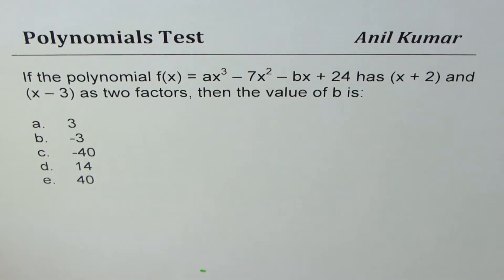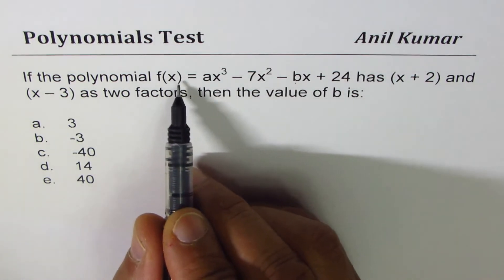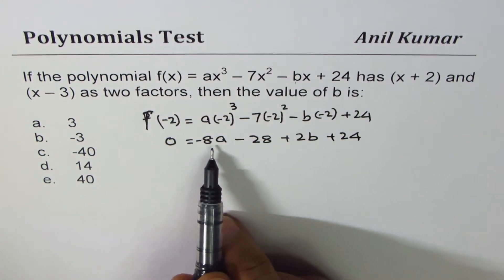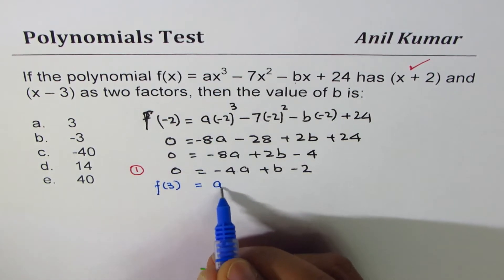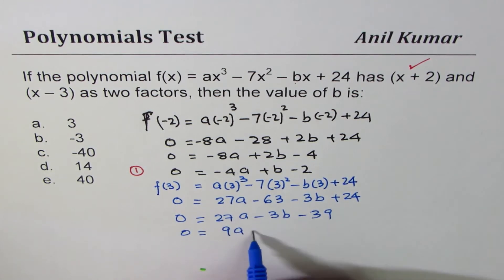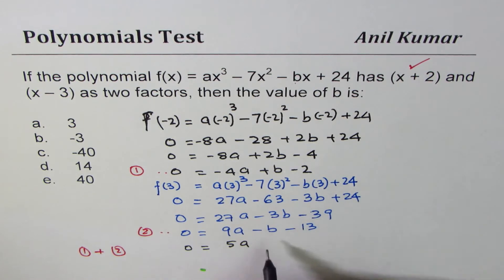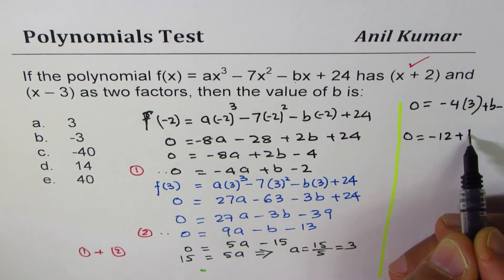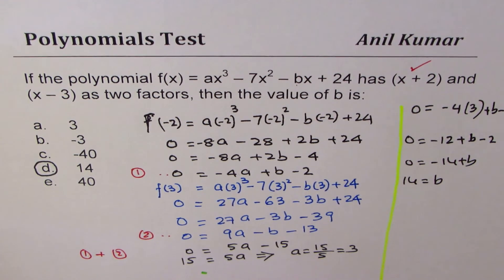Polynomial ax^3 - 7x^2 - bx + 24 factors (x + 2) and (x - 3) Find b